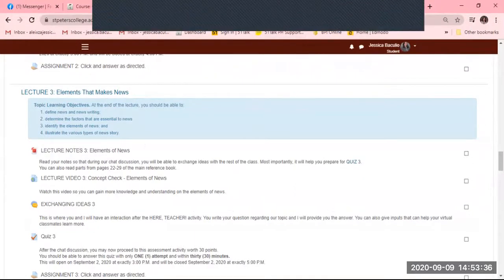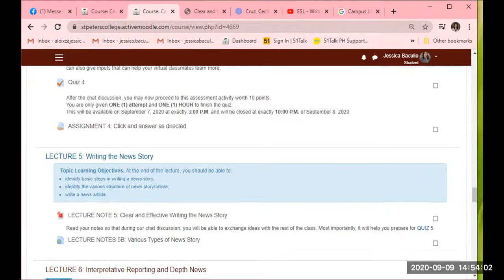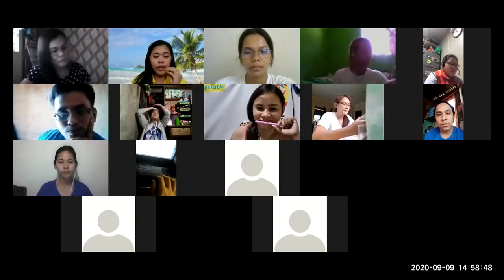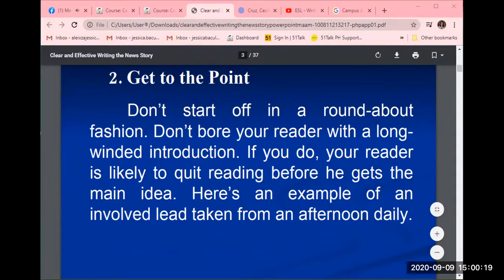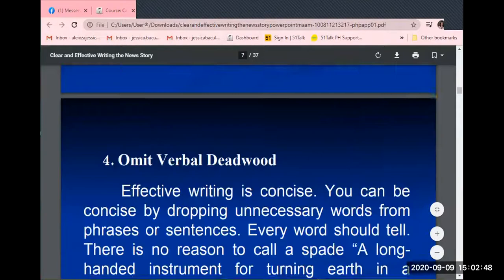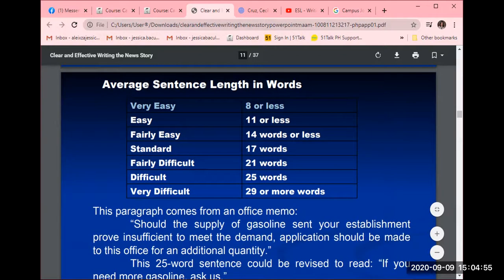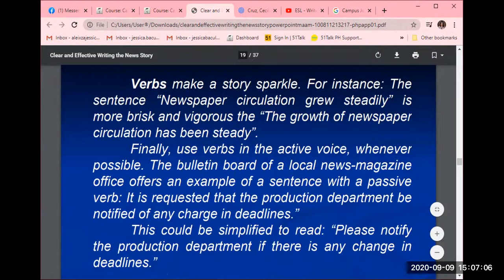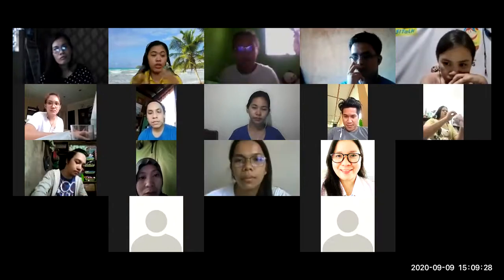ENGL 119 - CAMPUS JOURNALISM | 71602 (MW 2:30-4:00): Lecture 5 - Writing the News Story Discussion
This is a screen recording of our virtual meeting in Zoom on September 9, 2020.